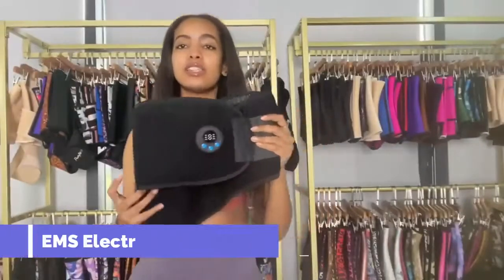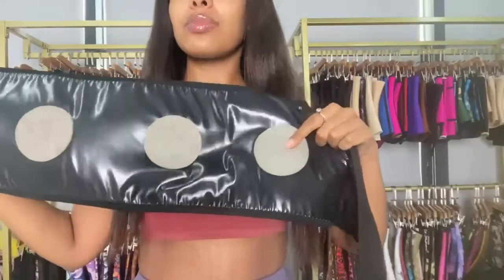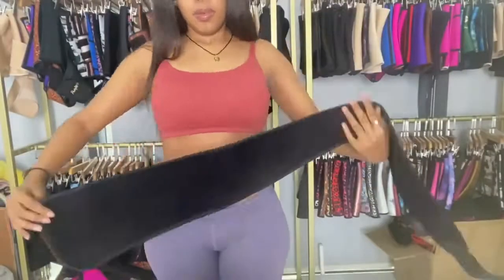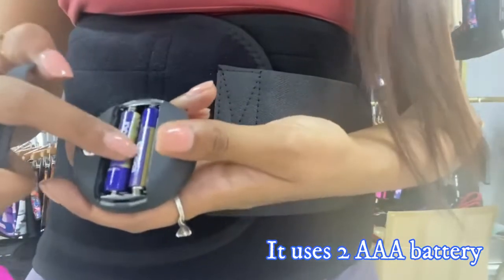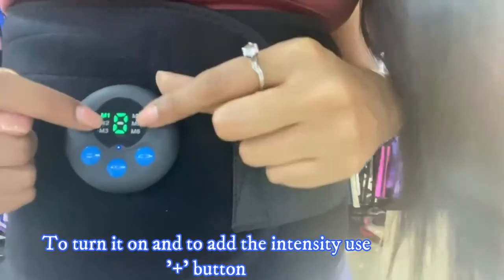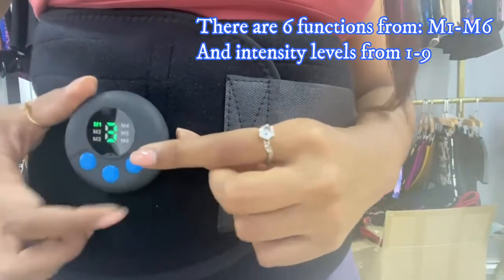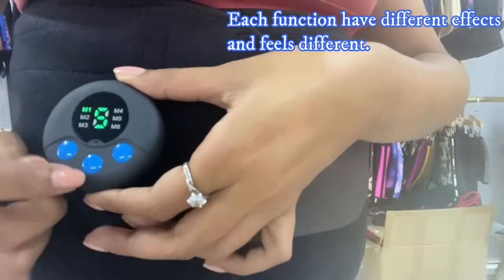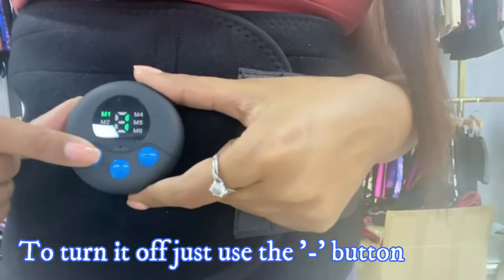2021年4月14日